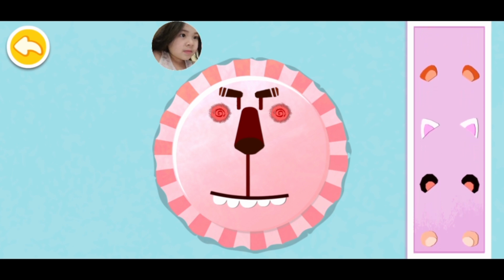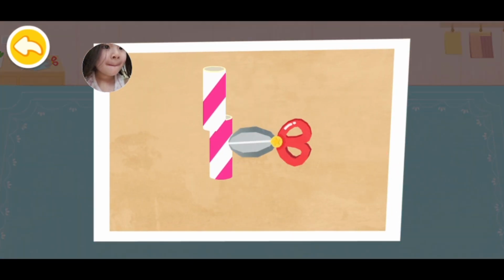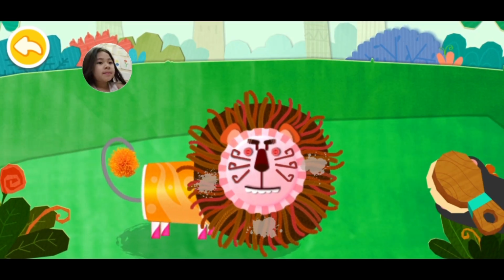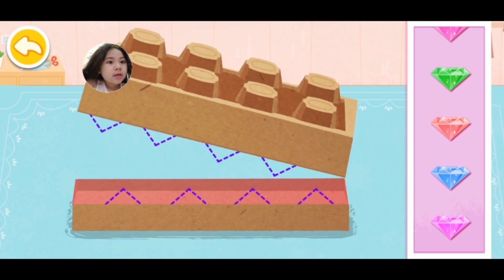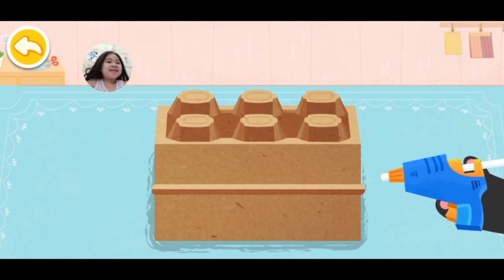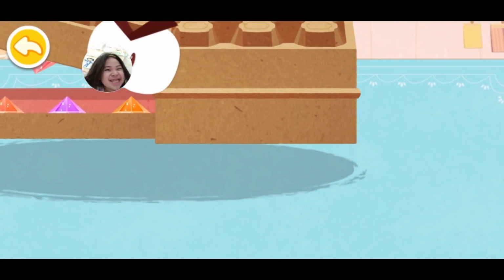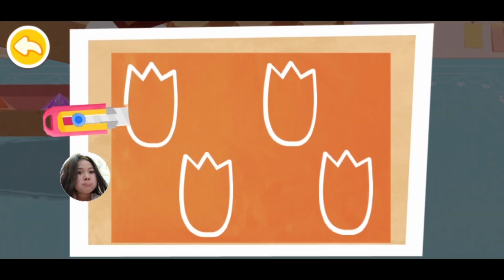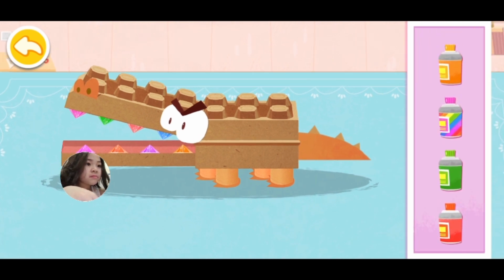BABY PANDA ANIMAL PUZZLE / BABY BUS GAME VIDEO FOR KIDS || RileyRaine